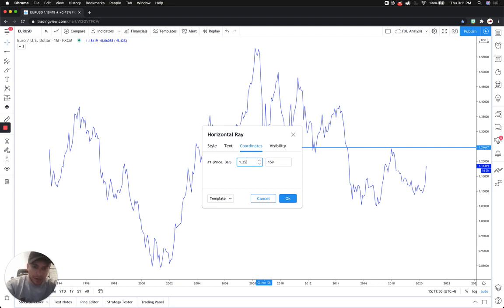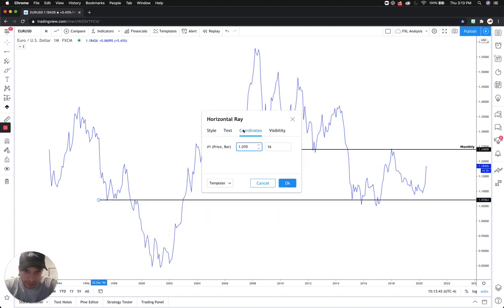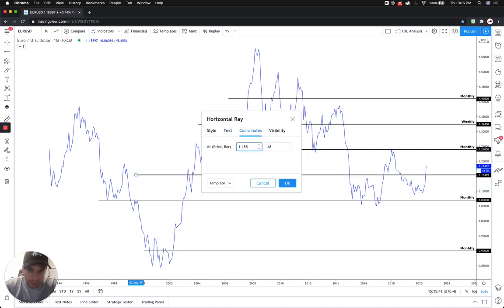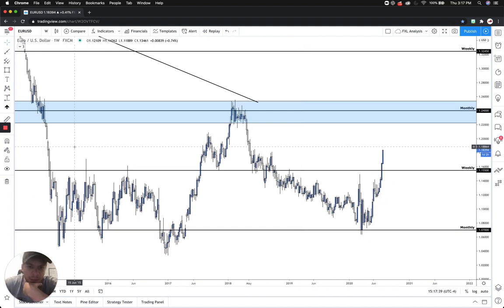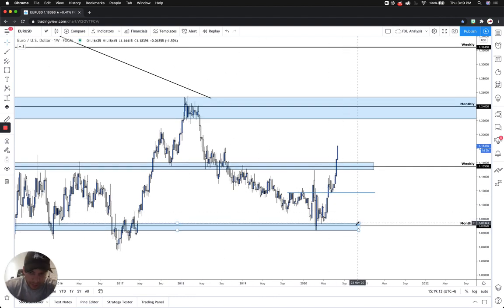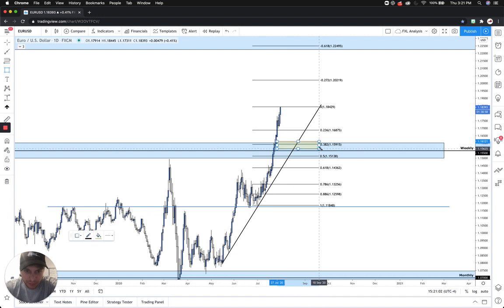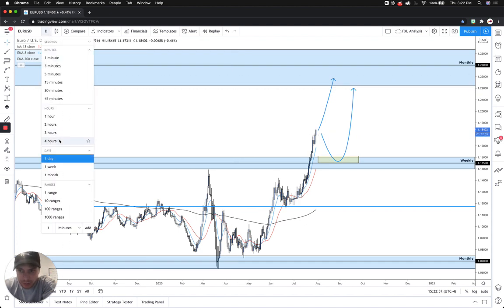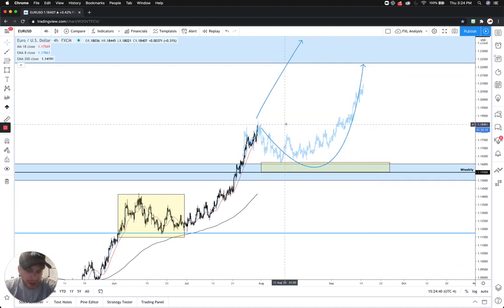Full Chart Breakdown - EURUSD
Full topdown analysis breakdown of EURUSD